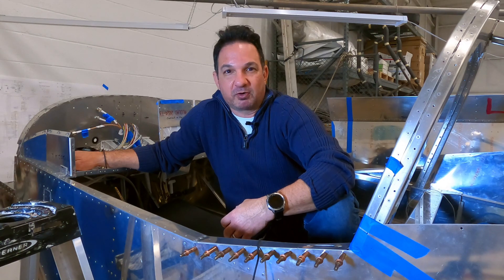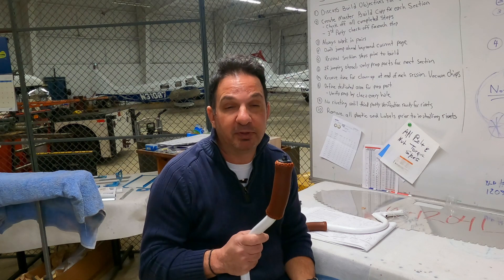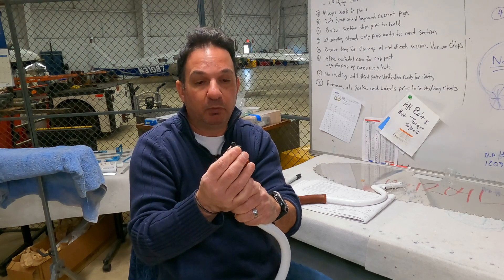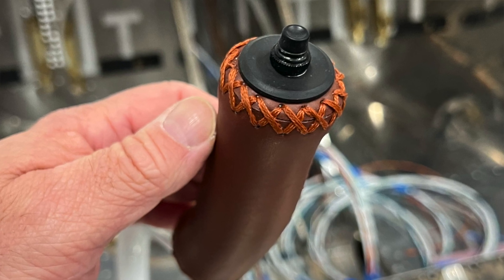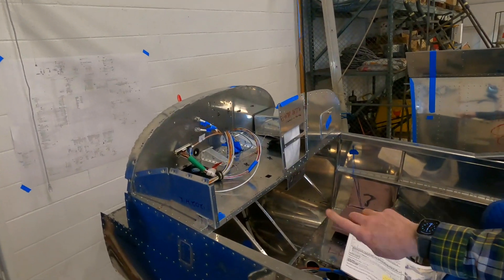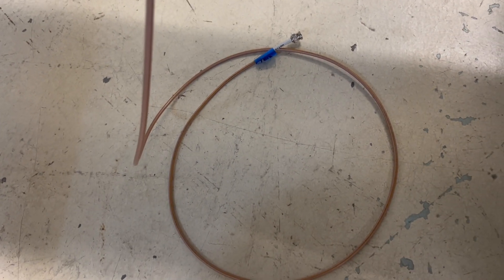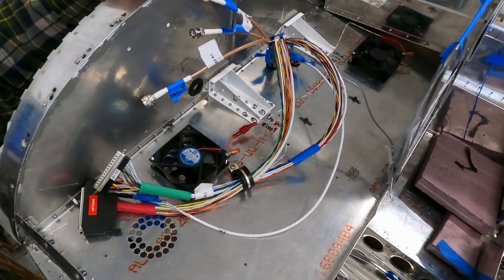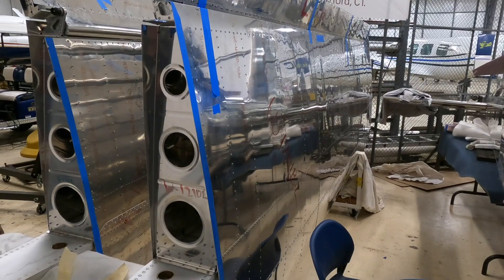Van's RV-12 Build: Wiring, Flight Control Sticks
With the fuselage still accessible, it's time to lay in the main electrical and avionics system wiring harnesses. That portion of the interface also includes assembling the pilot and copilot control stick grips and radio transmit buttons. In this EAA166 build update, Larry Anglisano and Mark Welch offer a close look at the tasks from the shop floor at the EAA166 build hangar at the Hartford Jet Center in Connecticut.